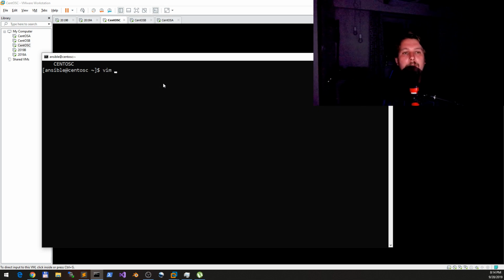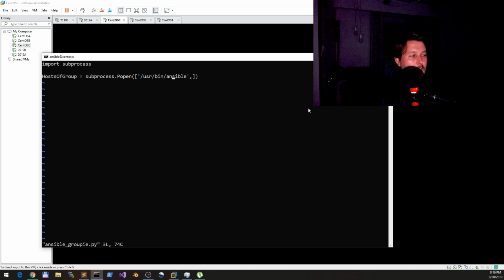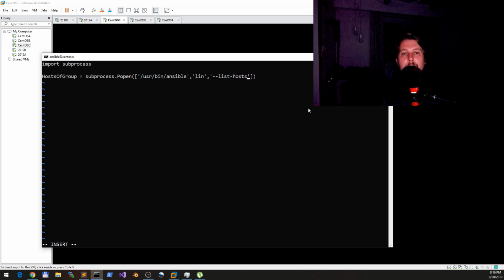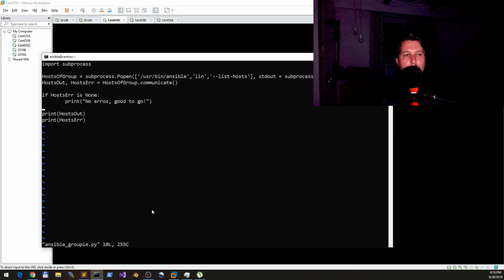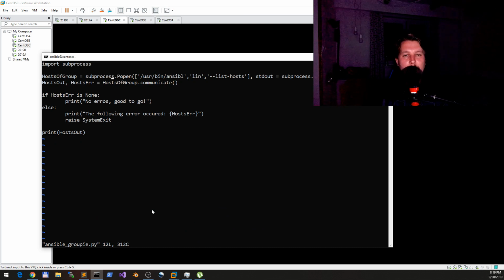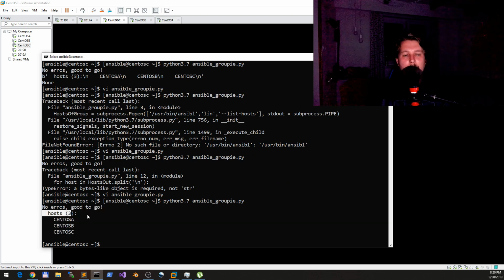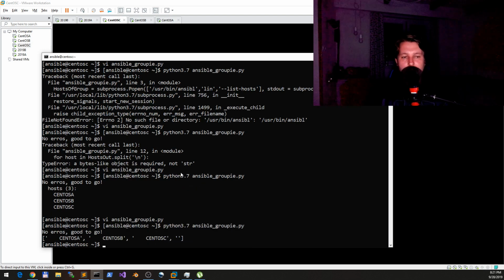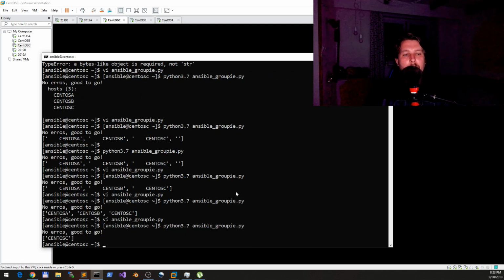Python - Pull hosts from ansible group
Check out my guide for when you need to pull hosts from ansbile groups.
This will include some subprocess and smart processing of the output.